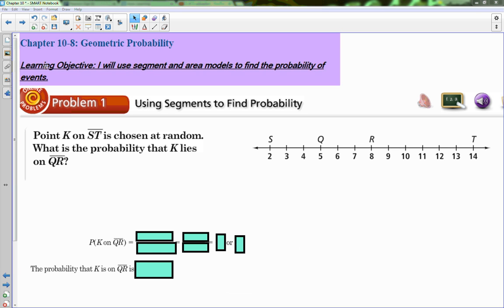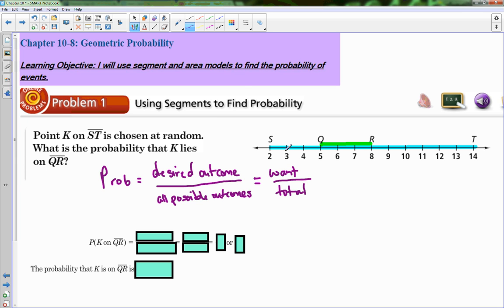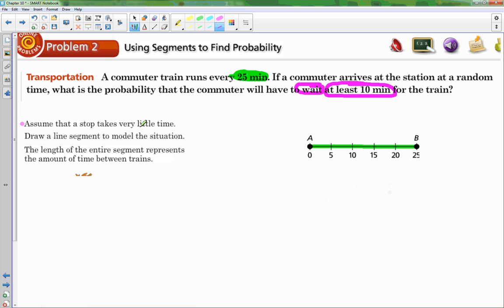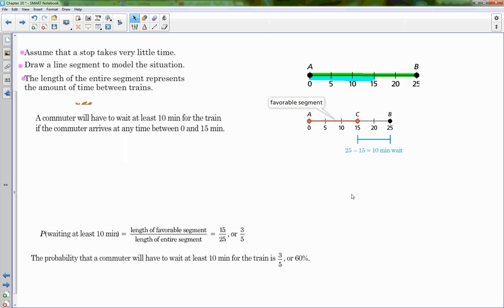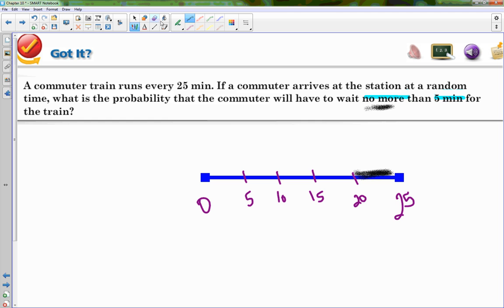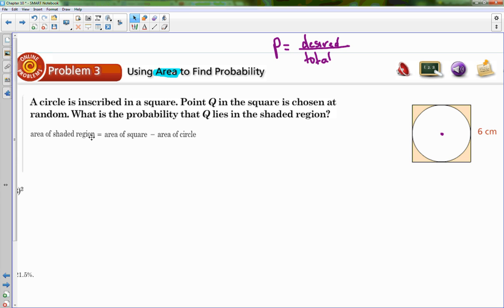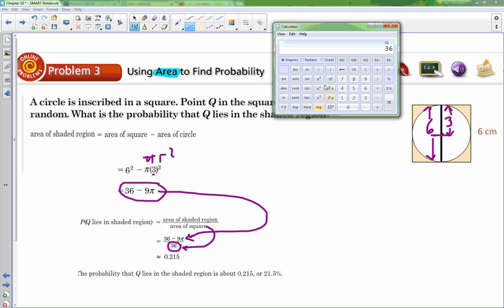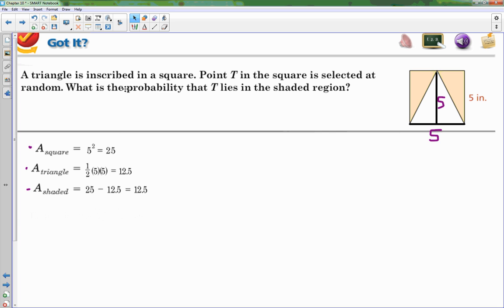Geometry Chapter 10 Section 8 Geometric Probability